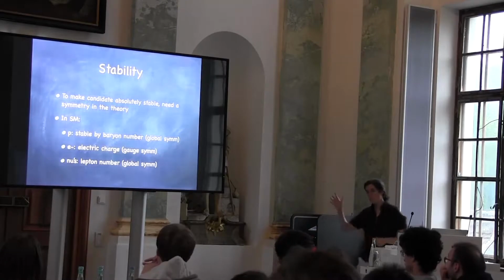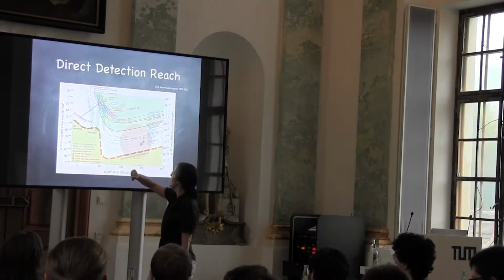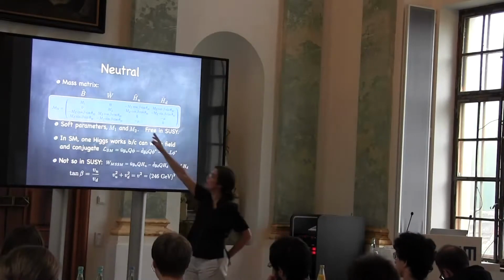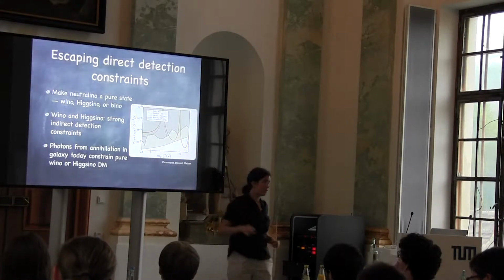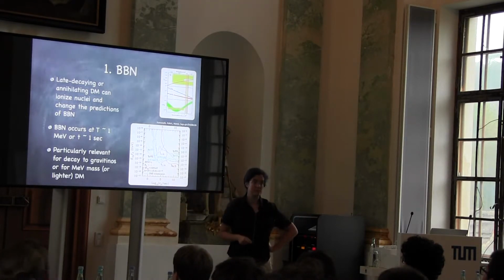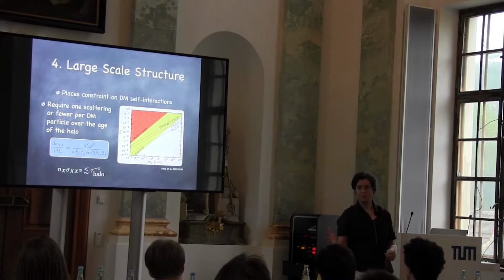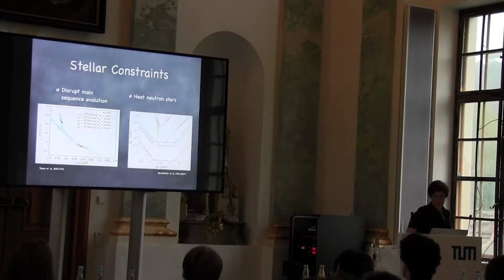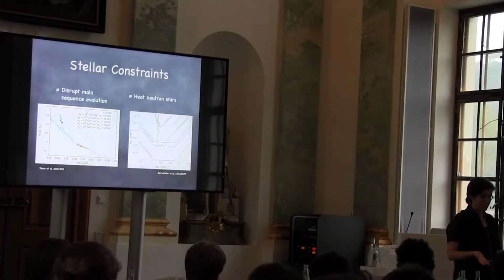Dark matter without prejudices (2/3) - Zurek at Invisibles18 School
Lecture by Kathryn Zurek for the Invisibles18 School in Burghausen